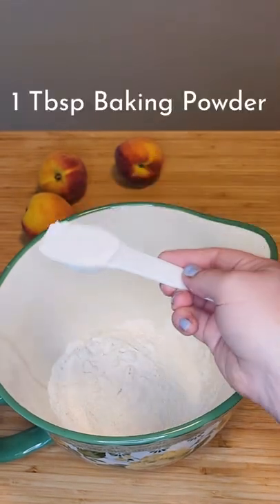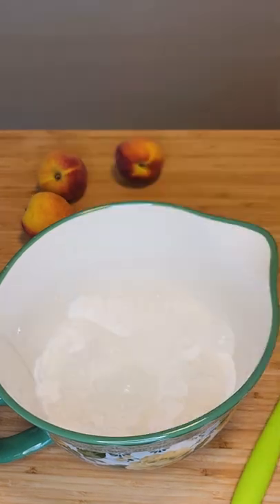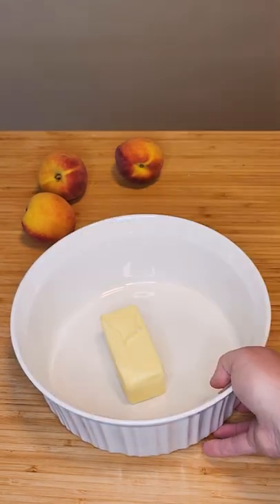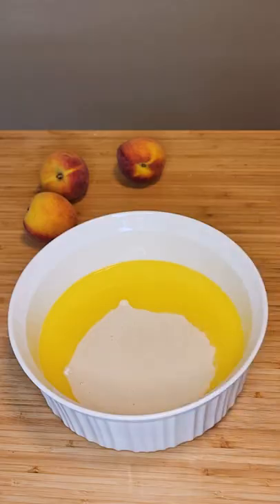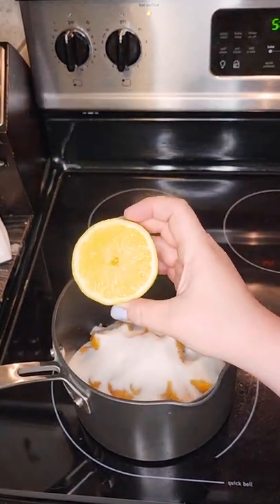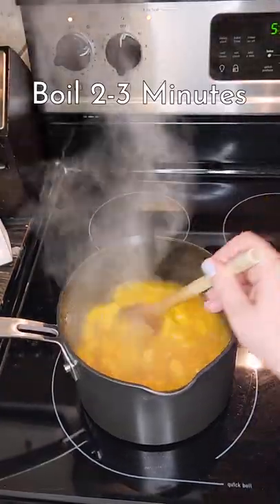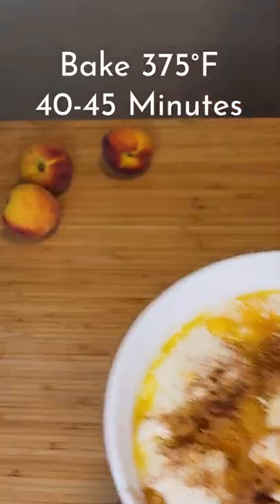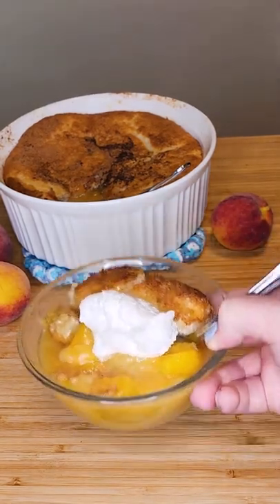Magic Peach Cobbler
It’s peach season! Let’s make a comforting and surprisingly easy dessert: Peach Cobbler! I think of this as a magical dessert, considering how everything comes together to form the perfect cakey topping for the sweet and tender peaches.
Written recipe located below.

Peach Cobbler
½ cup Butter
1 cup Flour
2 cups Sugar, divided
1 Tbsp Baking Powder
1 cup Milk
4 cups Peaches, fresh or frozen
1 Tbsp Lemon Juice, or half a lemon
Ground Cinnamon to sprinkle on top

Directions
1.  In medium mixing bowl, combine flour, 1 cup sugar, and baking powder. Stir in 1 cup milk, mixing until very few lumps remain. Set aside.
2.  Melt butter in a 9”x13” baking dish, or at least a 2.5 qt baking dish. Can just microwave to melt butter.
3.  Pour batter over the butter. DO NOT MIX.
4.  In a medium saucepan (pot) combine peaches, 1 cup sugar, and lemon juice. Set stove heat to medium/high and bring peaches to a boil. Once boiling, cook 2-3 minutes to create peach sauce/syrup.
5.  Pour peaches over batter. DO NOT MIX. Sprinkle cinnamon over top. I used about 1 Tbsp.
6.  **NOTE: Don’t mix the layers together. This is the magic of the cobbler. As it bakes, the cake will rise to the top and the peaches will sink to the bottom of the pan, making a nice gooey sauce.**
7.  Bake at 375°F for 40-45 minutes. Check at the 35 minute mark to see if top is brown. Once top of cake is golden brown, remove from oven and let cool for 10 minutes before serving.
8.  Serve warm or cold. Goes great with whipped cream or ice cream.